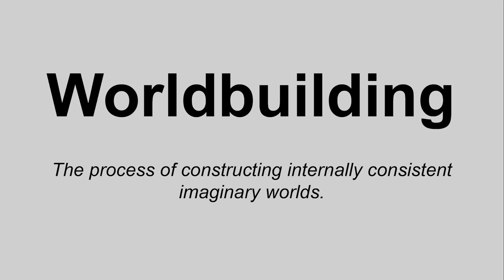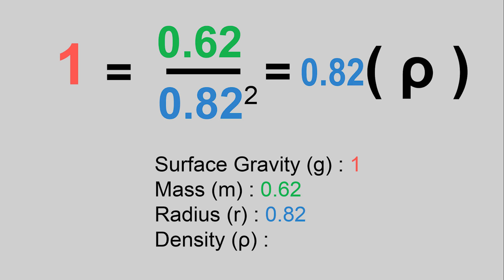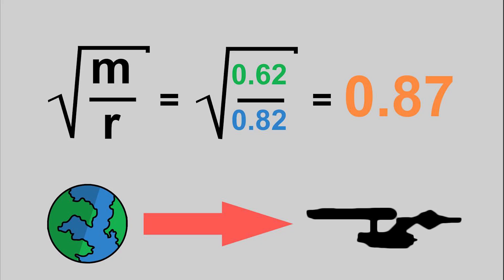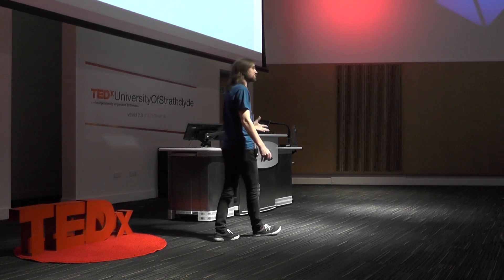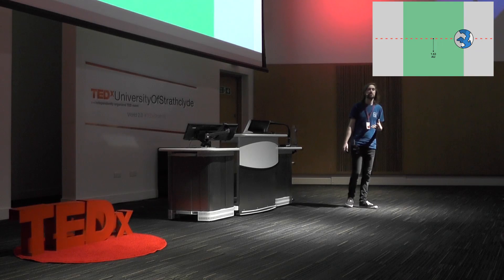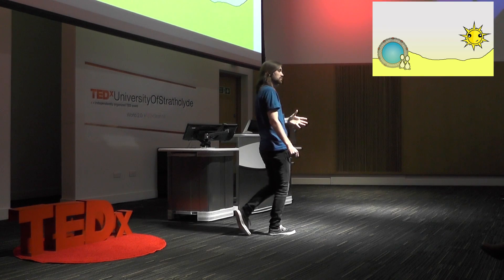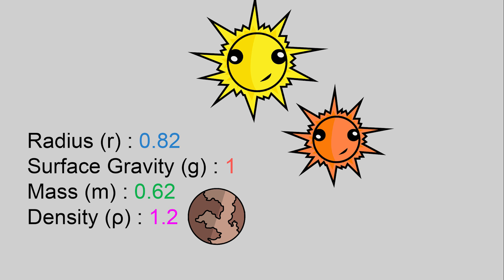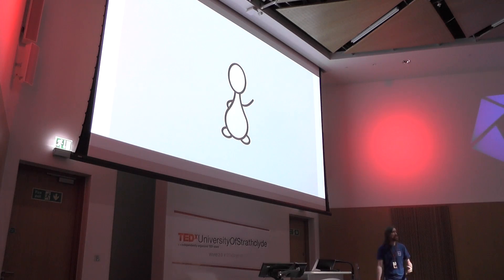World Building | Edgar Grunewald | TEDxUniversityofStrathclyde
Edgar shows us what world building is and why it matters. Why it influences modern popular culture and why it ultimately helps us understand our own planet and our place within it.

Edgar Grunewald a.k.a ‘The World builder’ is a YouTuber, who considers worldbuilding to be an academic endeavour in its own right: a tool to focus and drive life-learning. He worldbuilds to understand more about our universe and his greatest joy in life is passing knowledge onto others.

Edgar Grunewald is an internet content creator based in Dublin.

In the spring of 2014, he set up the youtube channel, Artifexian. The aim of which channel is to be a valuable worldbuilding resource for creators of sci-fi/fantasy fiction. The Artifexian Podcast, launched in the following year and co-hosted by Bill McGrath, carries on these ideals but in a longer conversational format.

He considers worldbuilding to be an academic endeavour in its own right: a tool to focus and drive life-learning. He worldbuilds to understand more about our universe and his greatest joy in life is passing knowledge onto others.
The success of Artifexian in all its form brought him to the attention of his alma mater, The Royal Irish Academy of Music. In September 2016, he began working for the university creating educational music theory videos for them.

Outside of video creation, he enjoys recreational mathematics, watching Star Trek, and eating liquorice.
His favourite fictional character is Captain Jean-Luc Picard and favourite recording artist is Lauryn Hill and despite being on this planet for the best part of three decades, he has yet to devise an effective way to finish off a biog.